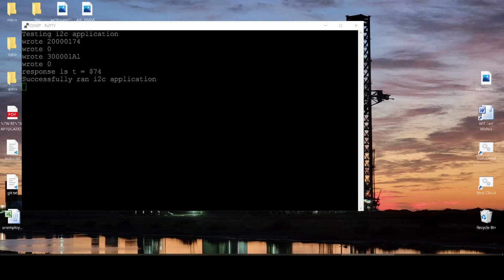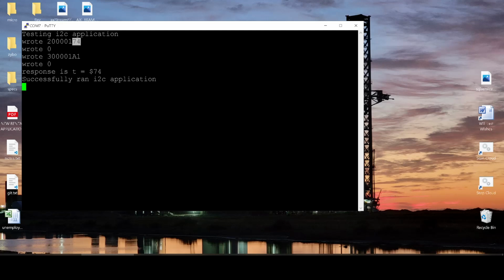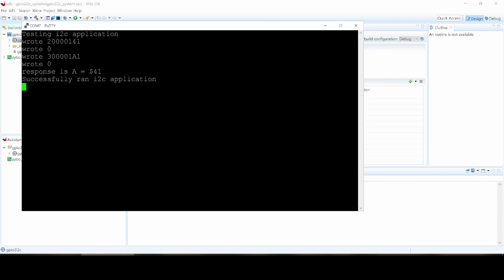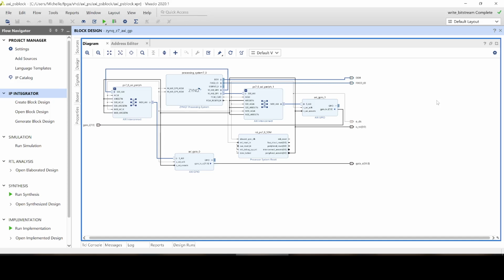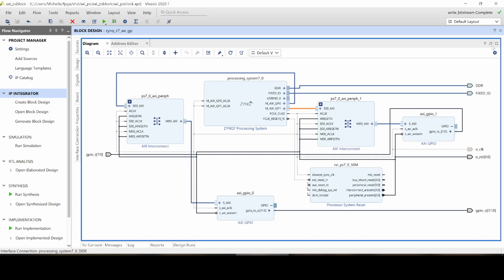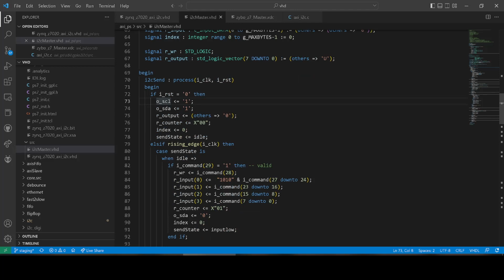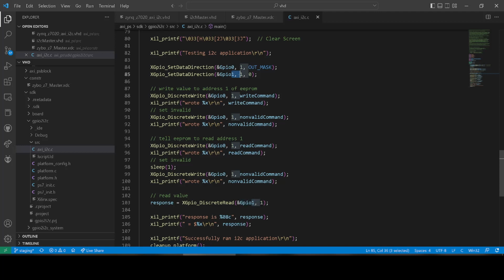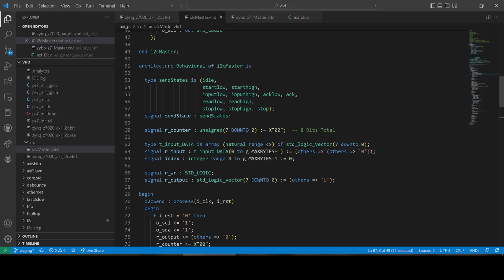SOC PS to AXI to I2C on a Zybo Z7020 FPGA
In the last video I showed how i got my Master Code to write data to my I2C EEPROM from my FPGA in VHDL.  This video shows how I can initiate a write and a read from the PS on my SOC FPGA, send this command to the PL side via AXI and command my I2C Master to write and read from my I2C EEPROM.